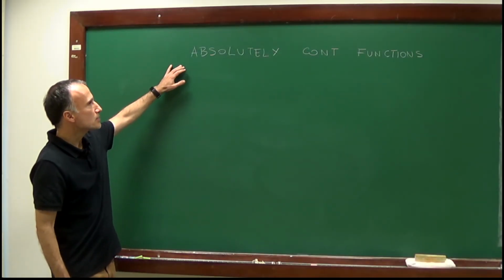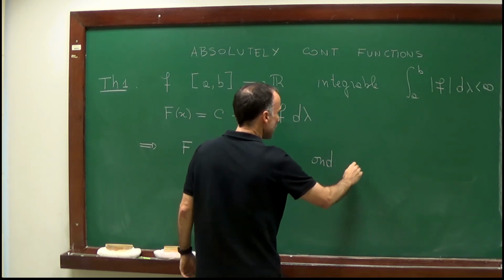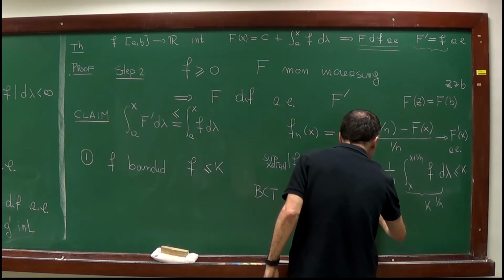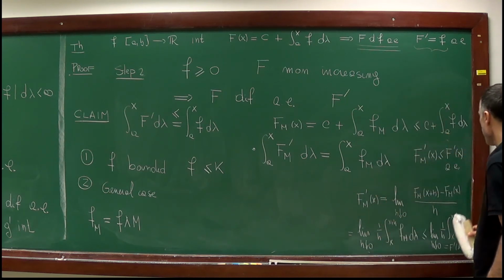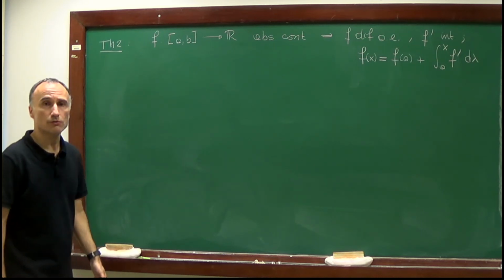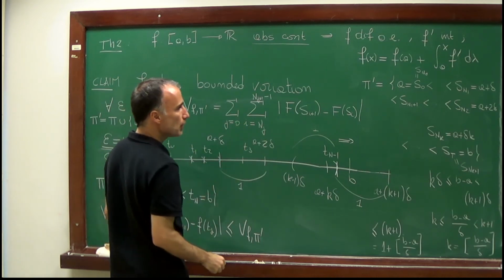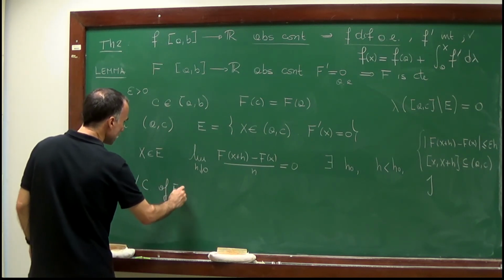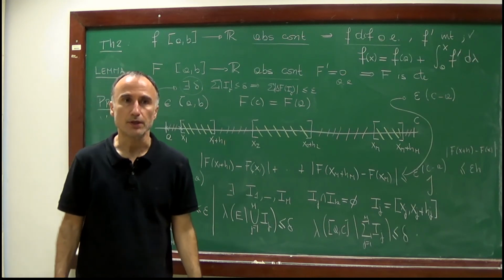Lecture 30: Absolutely continuous functions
Measure Theory - Lecture 30: Absolutely continuous functions